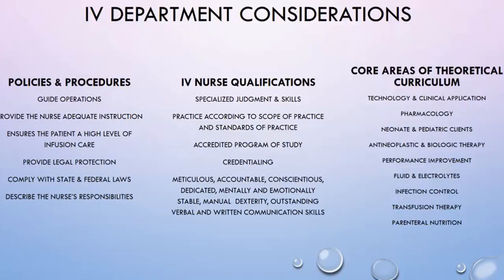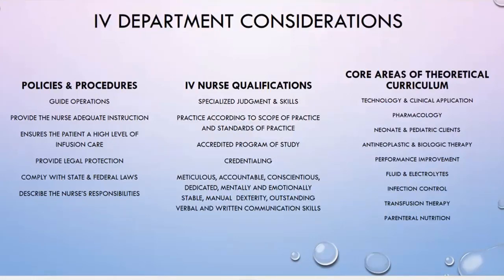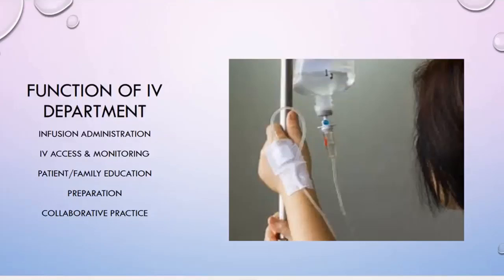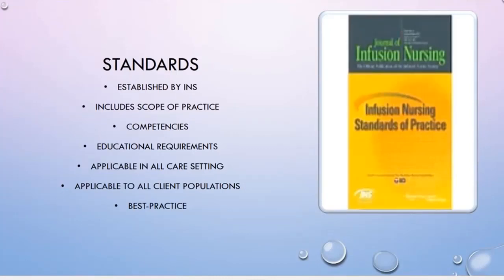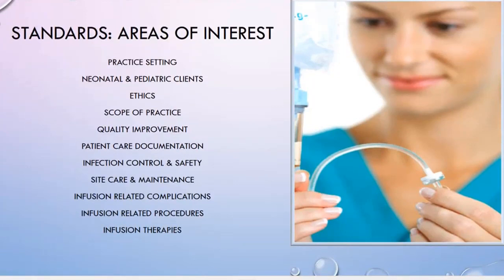Nursing Roles and Responsibilities (Camtasia)